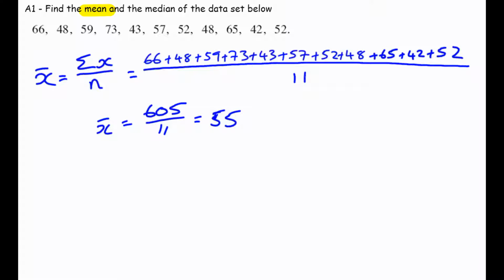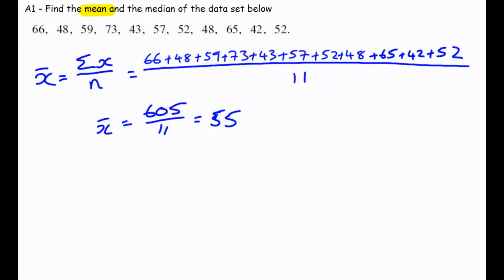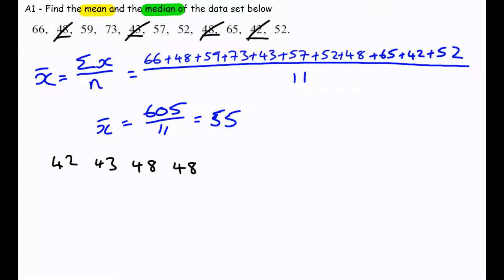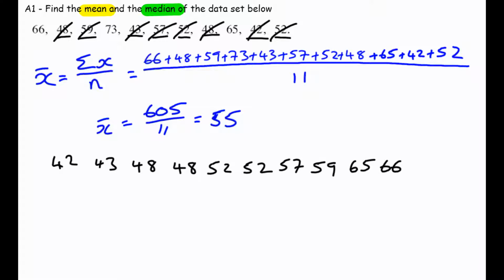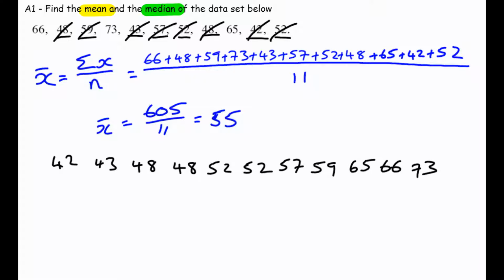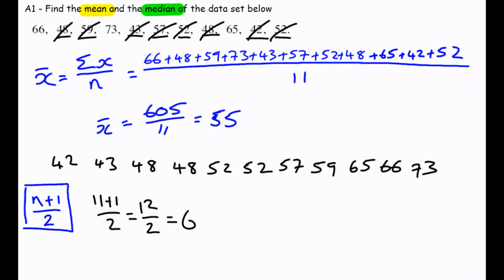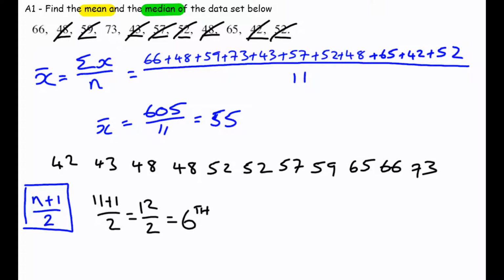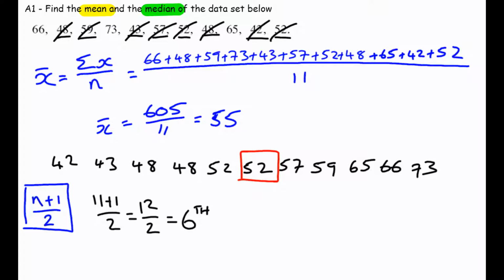A1 - Find the mean and median of a data set